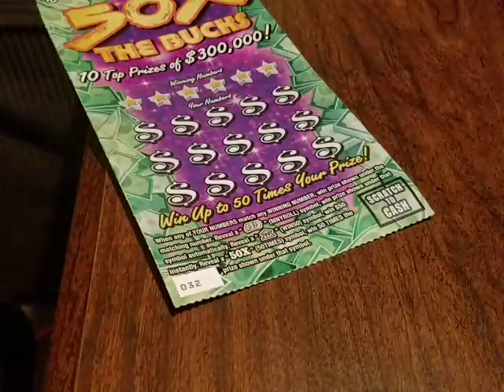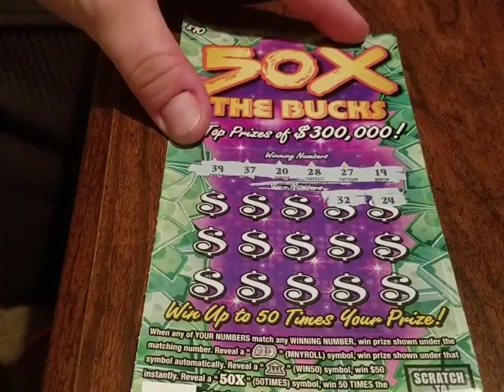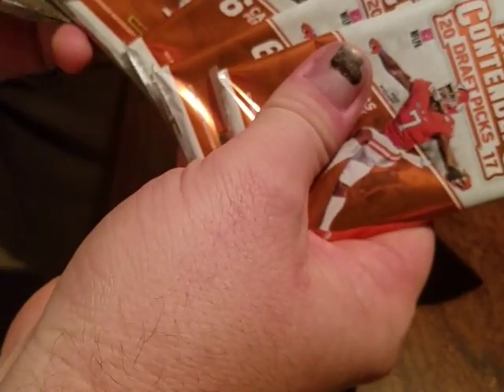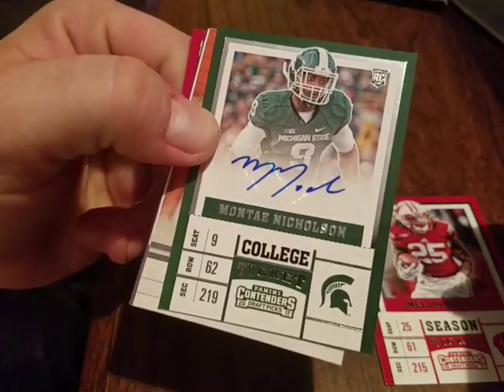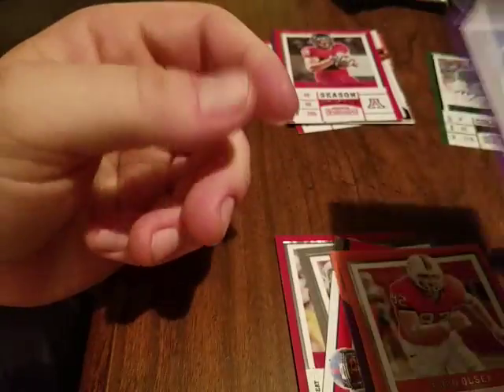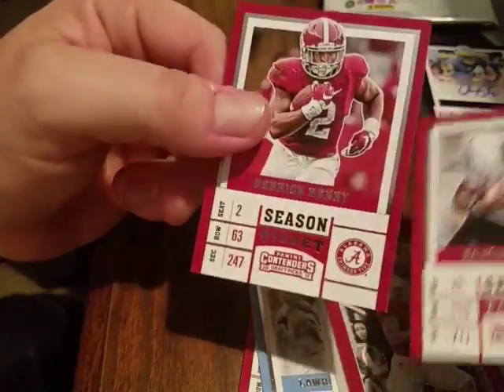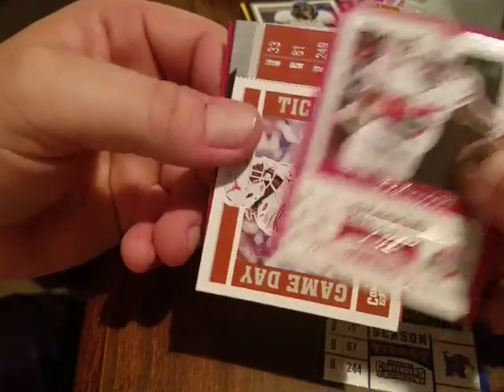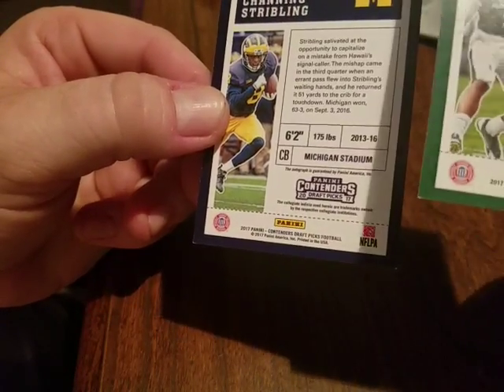Double dipping!! PA Lottery scratch off ticket and panini contenders box break